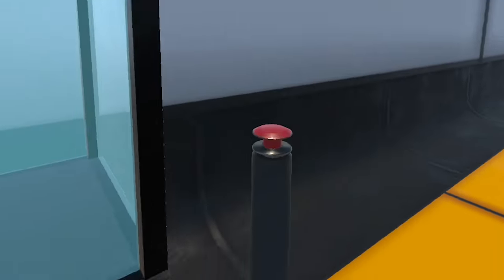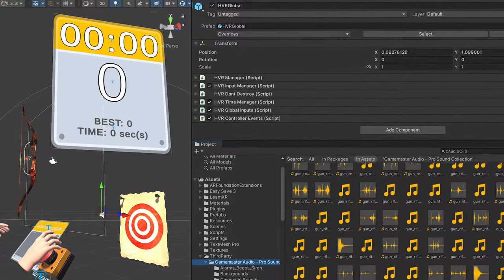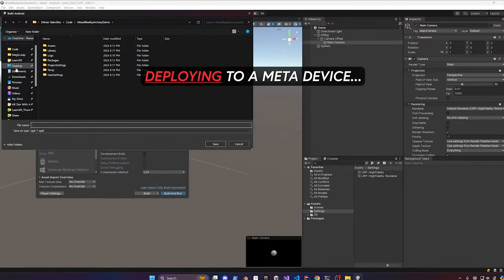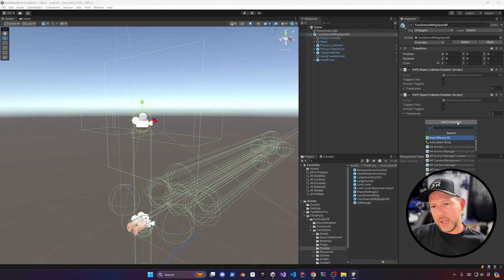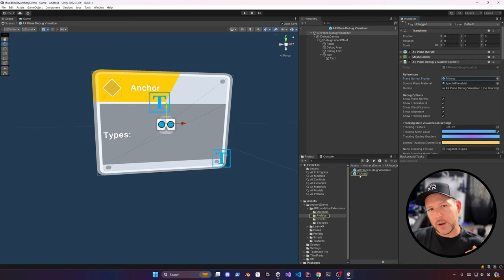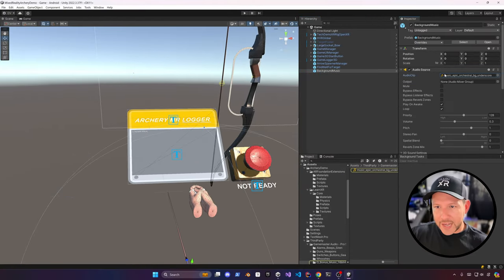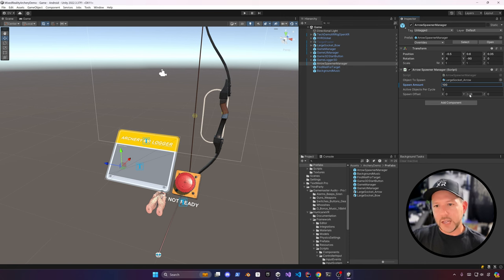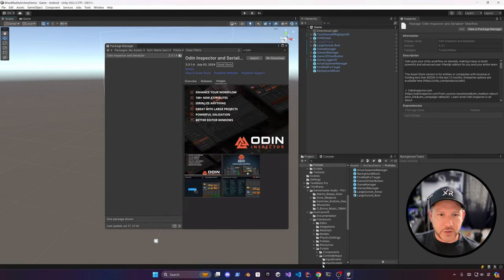Create a Mixed Reality Game FAST - BUT JUST With The Unity Asset Store!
Today, I'd like to walk you through How To Create A Mixed Reality Game In Unity by just using a few assets from the Unity Asset Store.